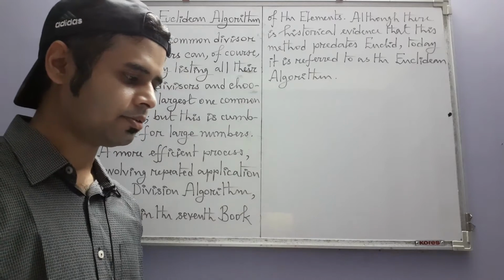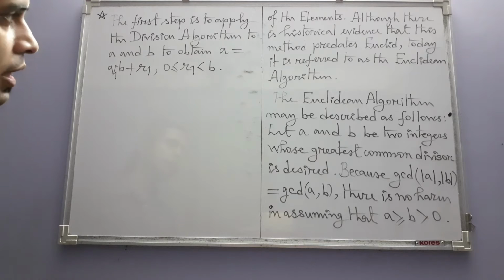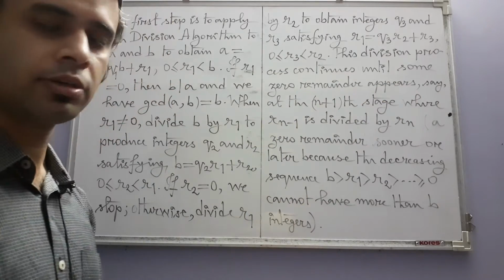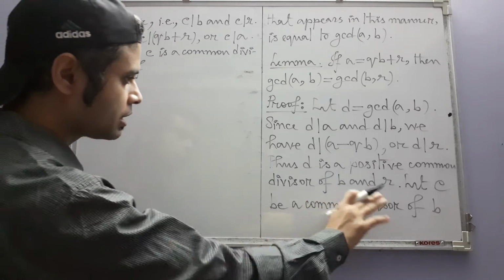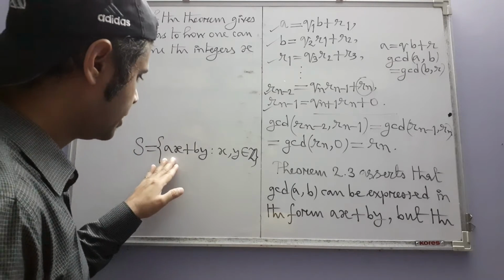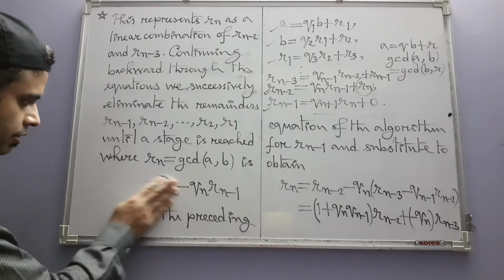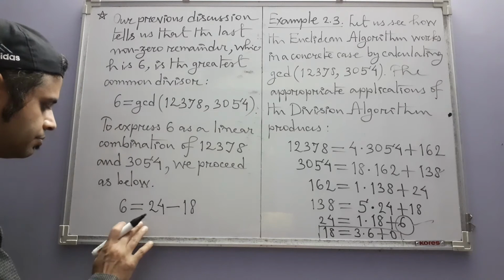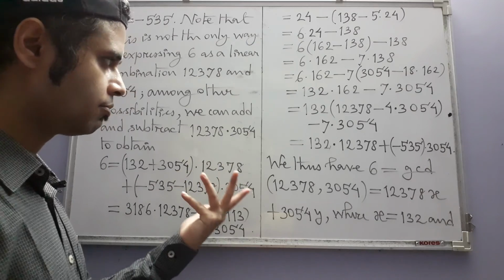The Euclidean Algorithm (Burton)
We establish the Euclidean Algorithm for calculating the greatest common divisor of two integers, and illustrate it with one example.